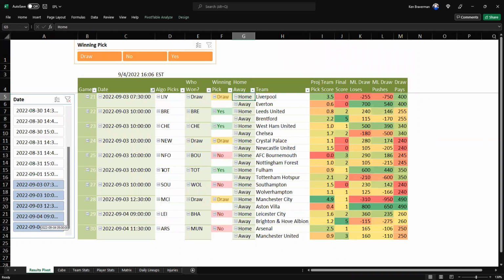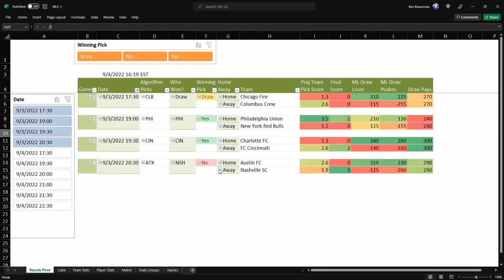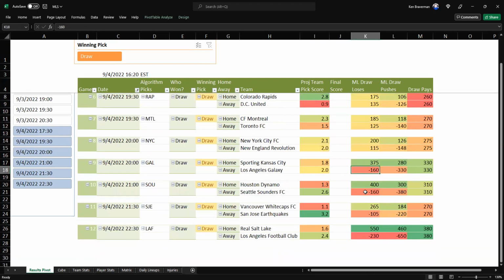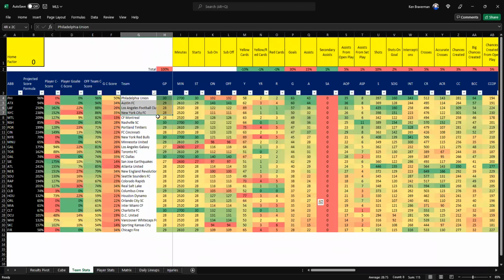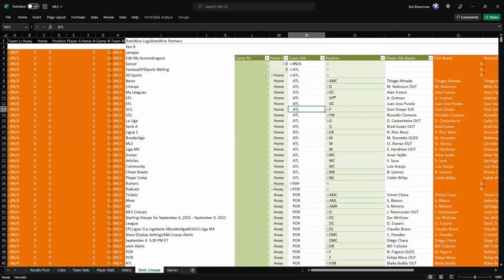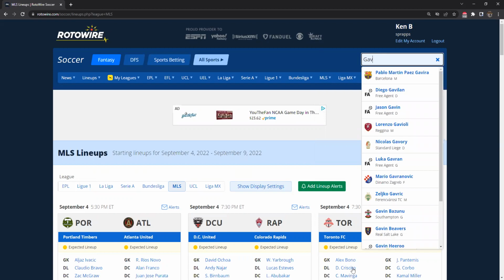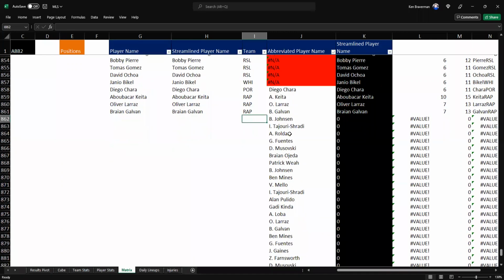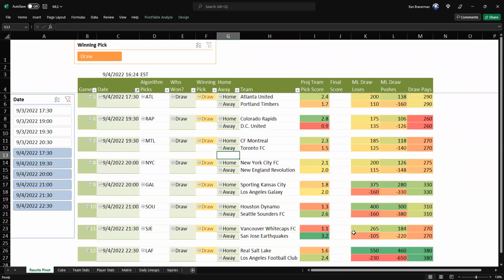How to Update the MLS Soccer Algorithm 9-4-22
The MLS Algorithm is new this year, support and purchase a copy and start updating yourself daily!